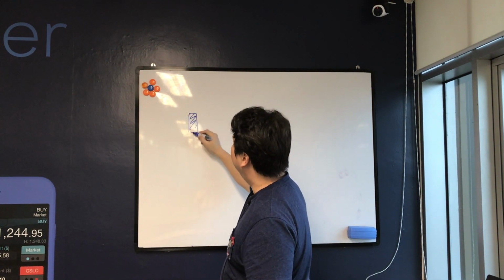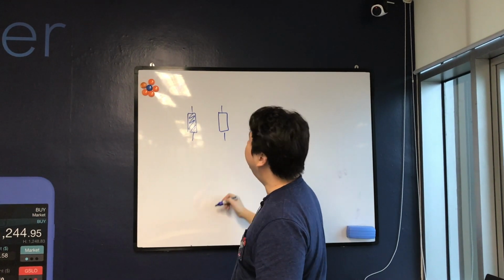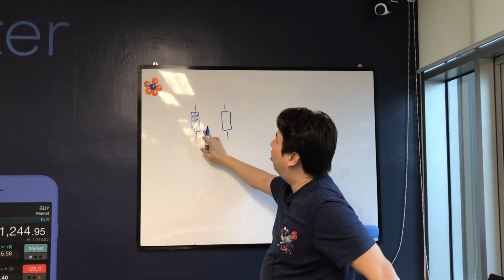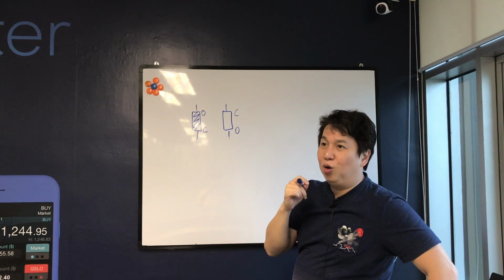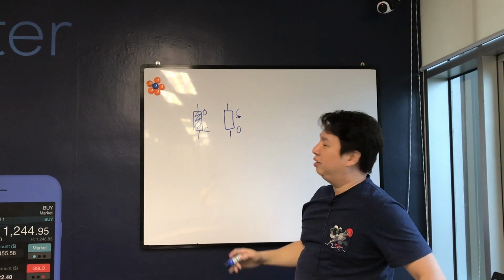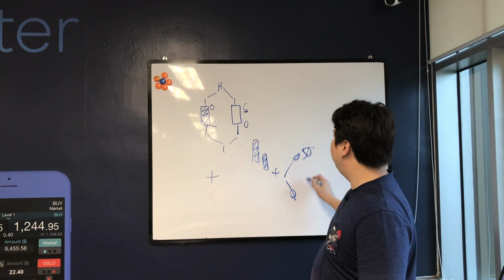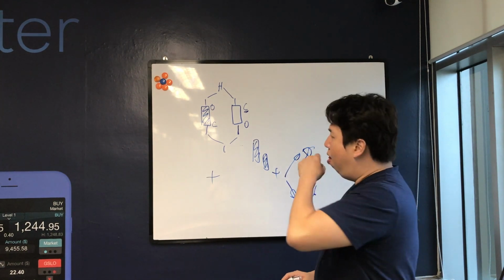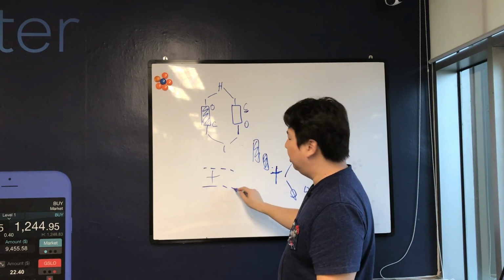SMT TV Ep. 59 - Basic & Common Candlestick Patterns